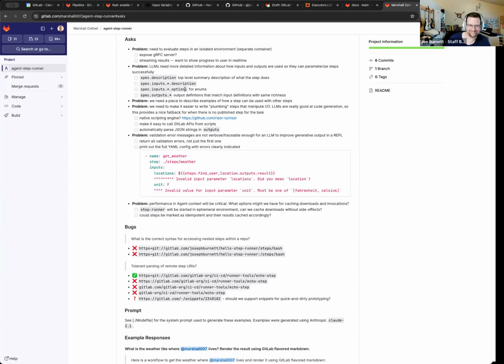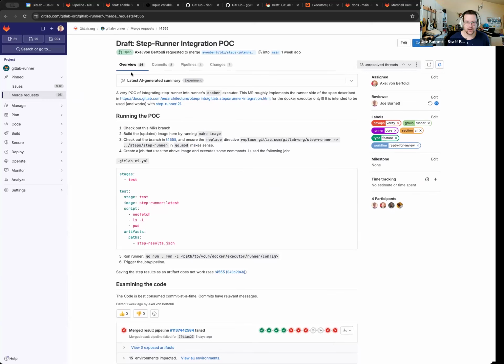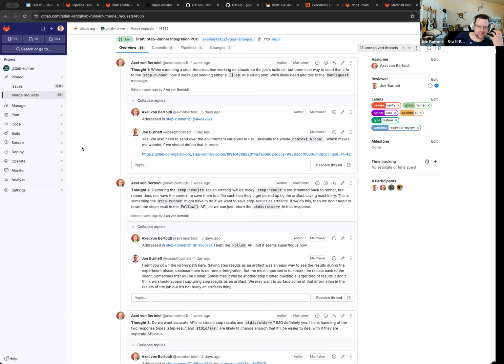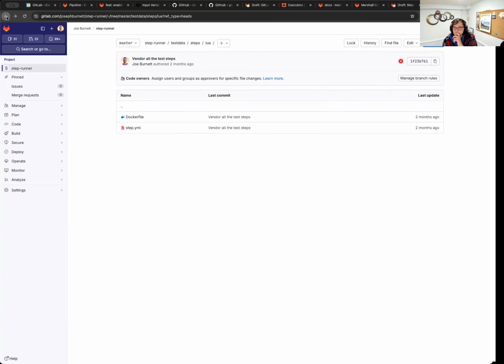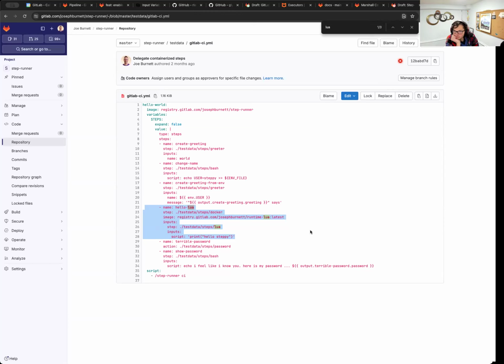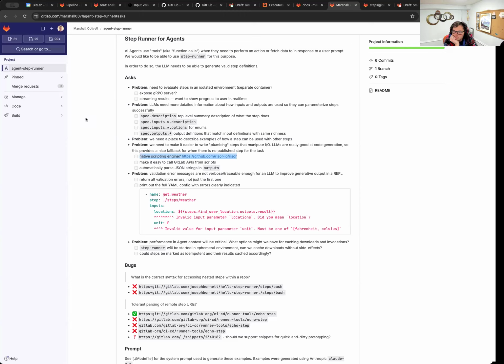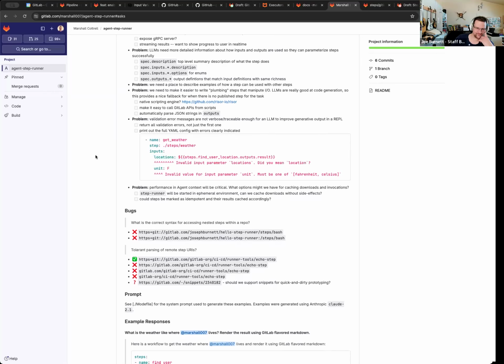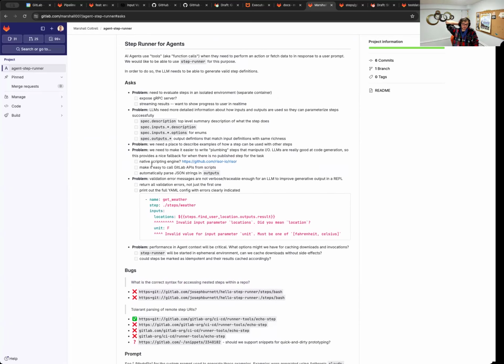Step Runner for AI Agent "Tools"